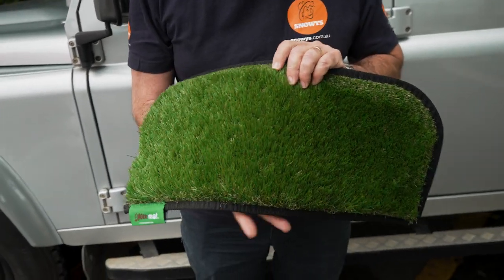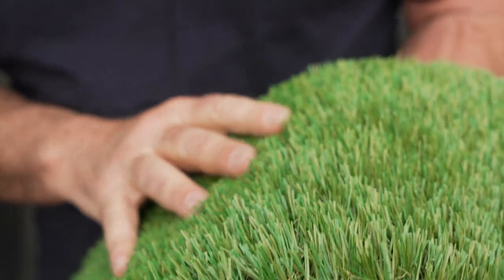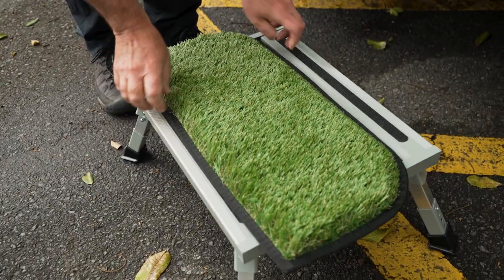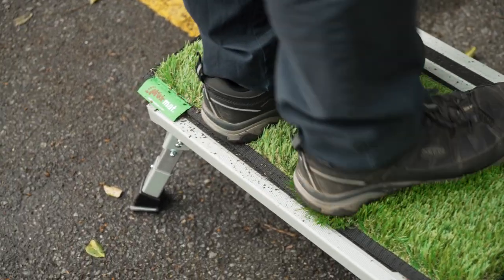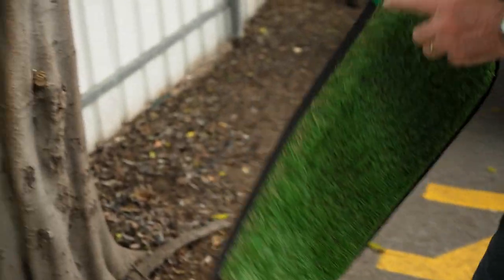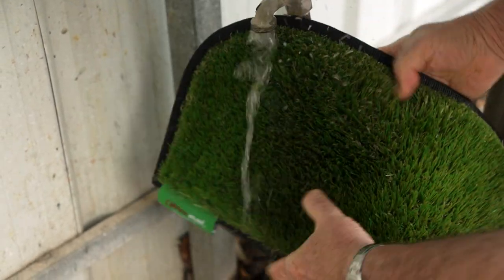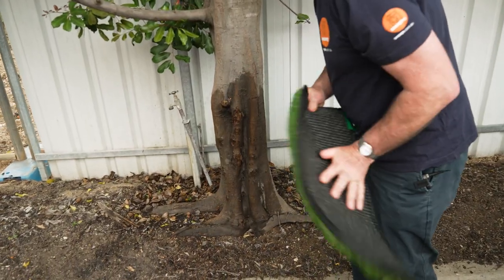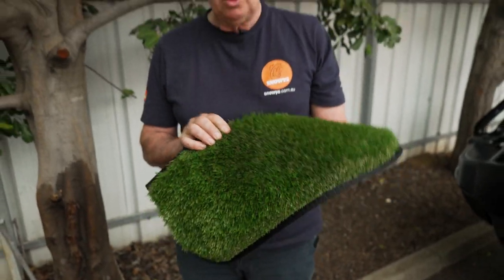Muk Mat Step Mat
Green is gold, with the Step Mat by Muk Mat.

Grass-ping at straws for a quick, non-slip solution to removing muck? This tougher-than-turf, 40mm Polyethylene multi-filament yarn step mat is designed to go on the inner step of your caravan. With a 100% woven Polypropylene design, this mat steps up to the plate with plush, long blades that deliver a soft and authentic grass sensation underfoot, and a look that’s just as clean-cut. UV protection means you can boast green grass at camp, even in the sun-singed summers. Plus, you can use it outside owing to its maximum water resistance capabilities for withstanding the wet weather.

The grass is always greener on the other caravan step… unless you have the Muk Mat Step Mat!

00:00 - Intro
00:17 - Product overview and specs
00:36 - Materials and construction
00:55 - Features and recommended use
01:26 - Muck test!
01:49 - Cleaning
02:58 - Colour options
03:06 - Summary